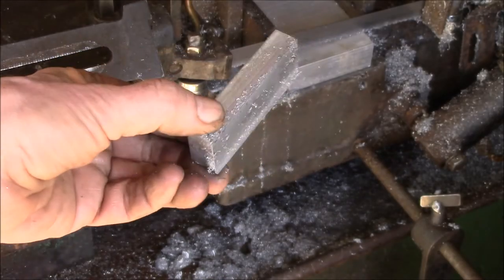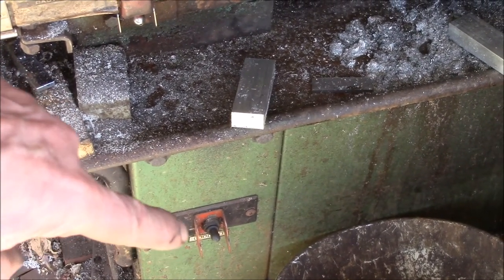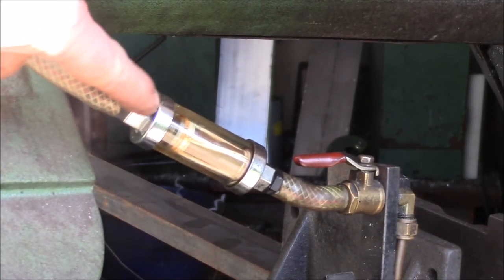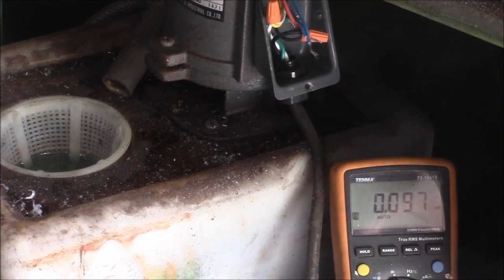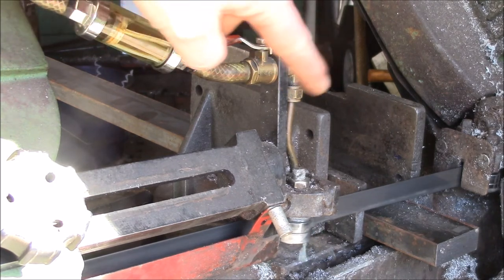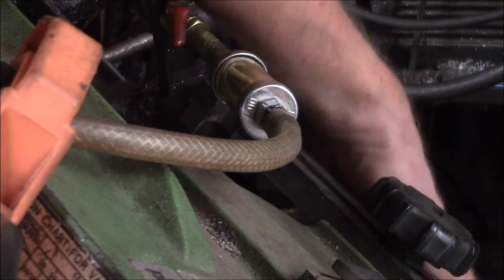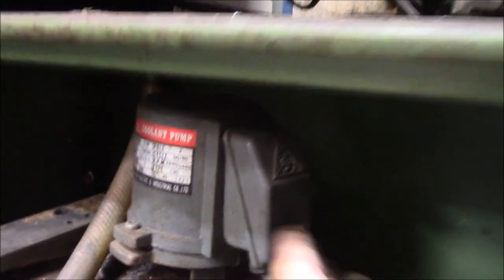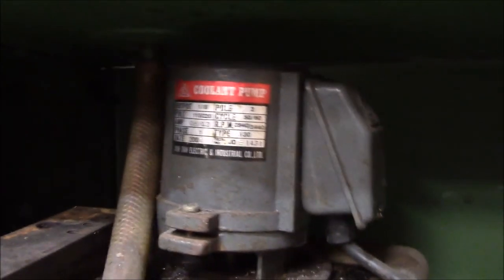Grizzly 7x12 Horizontal/Vertical Bandsaw Coolant Pump Repair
After a few years of intermittent pump operation, I found the 4uF motor start capacitor was weak.

It tested out at 1.6uF (40% of rated value) and just would not reliably start the coolant pump motor.  Ordered a pair of motor start capacitors from Amazon (keep 1 as a spare):

And had a working coolant pump in under 24 hours!

I did try putting a higher value capacitor on the motor and it worked fine and let me continue using the saw while I waited on the parts to arrive.

Intro/Outro:
Louisiana Fairytale by Austin Rogers